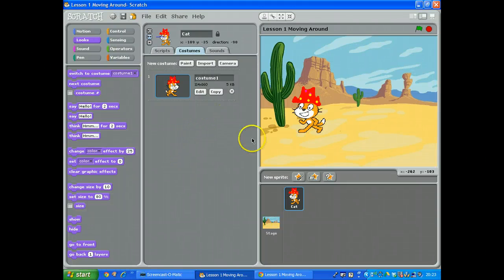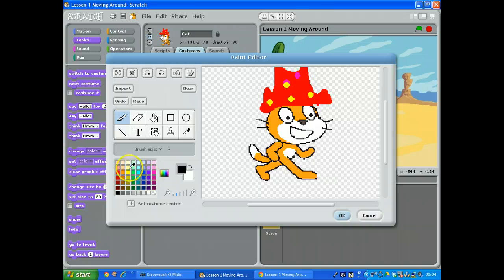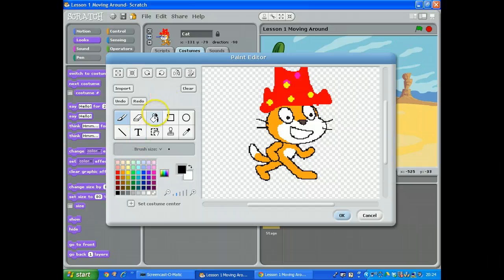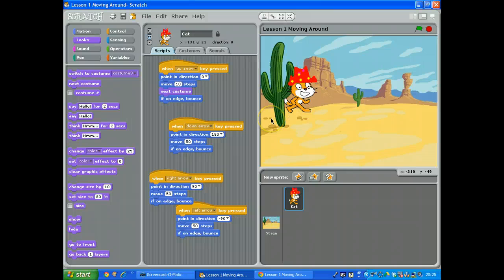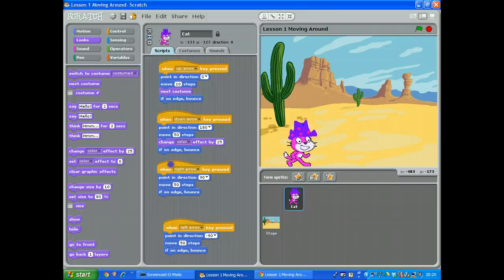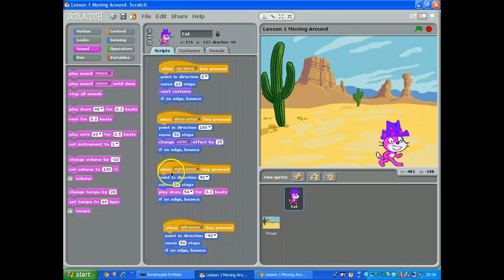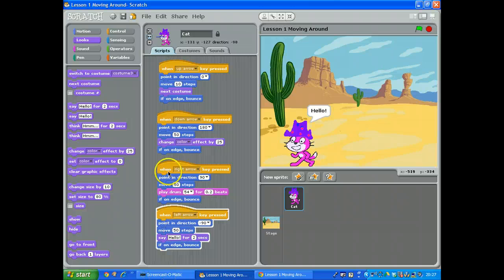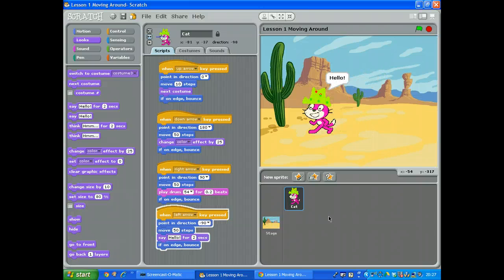Lesson 2 Changing colours and adding sounds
Changing the colour of the sprite and adding sounds and Call outs